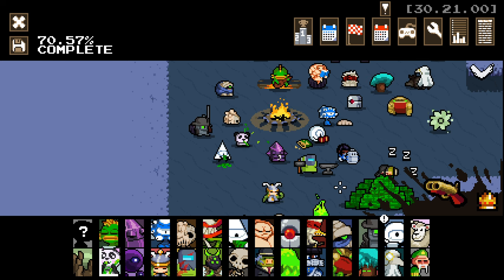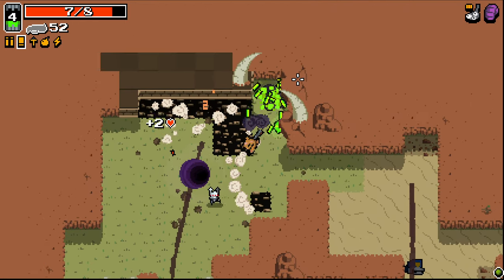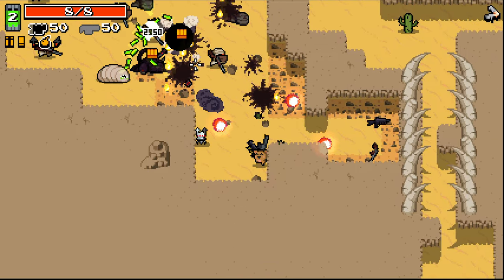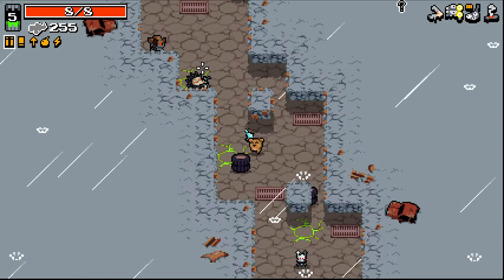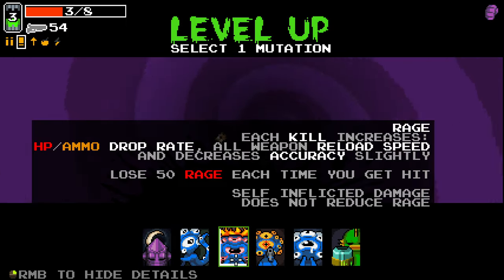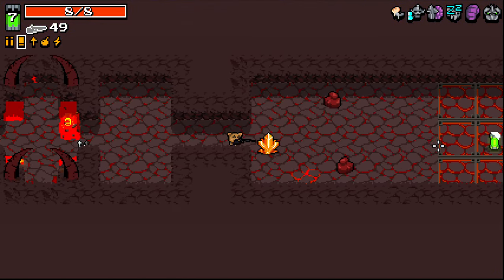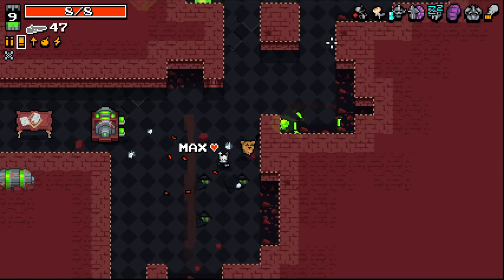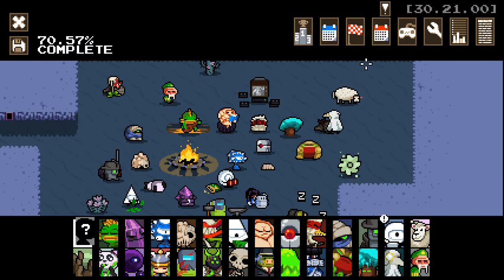THIS PANDA ULTRA IS GOD TIER! - Nuclear Throne Ultra Mod! - Part 50